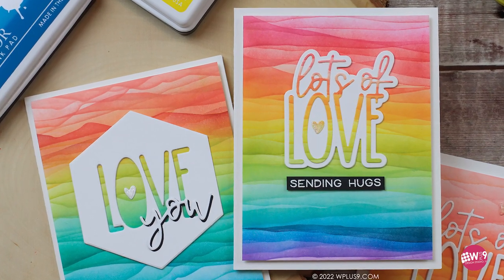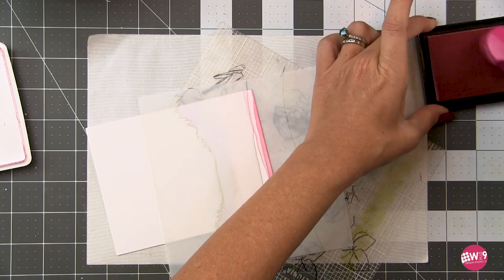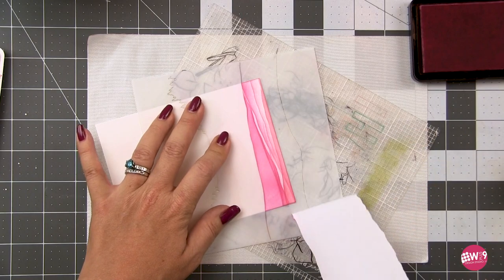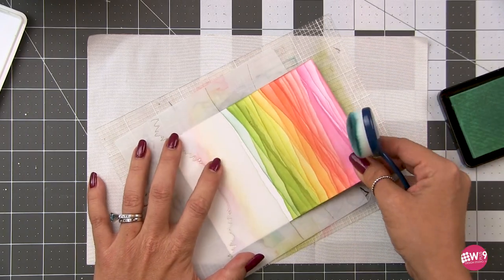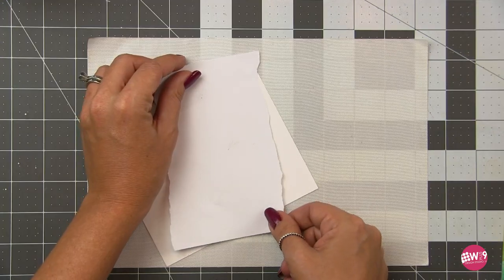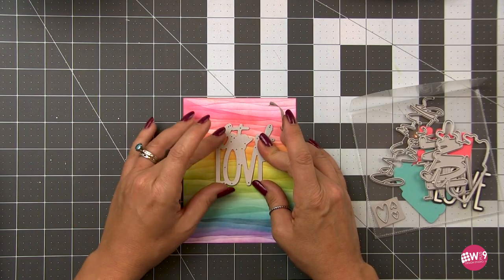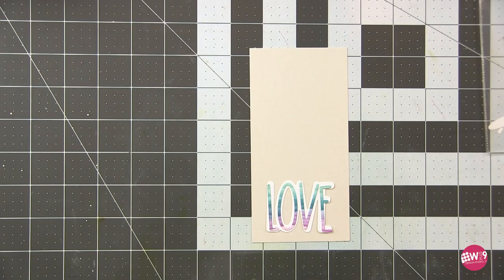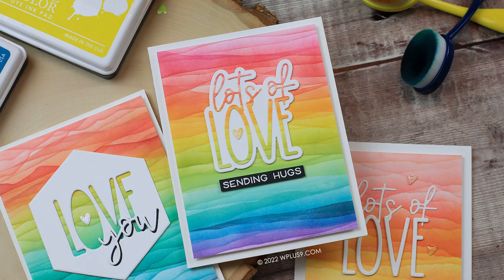Faux Watercolor using Ink Blending and Stencils + a SALE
Valid through 09/19/22 11:59 pm Eastern. No rainchecks.

• Neenah Classic Crest 80 LB SMOOTH SOLAR WHITE Paper Pack 40 Sheets